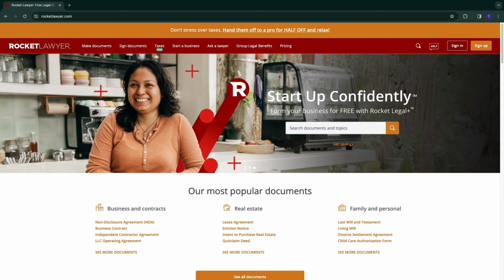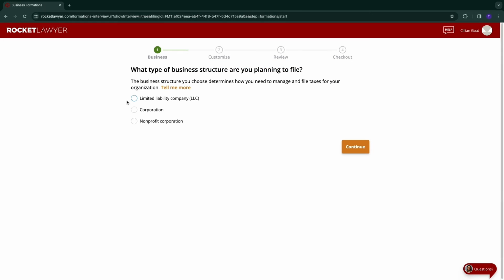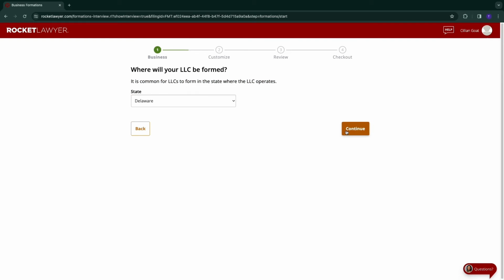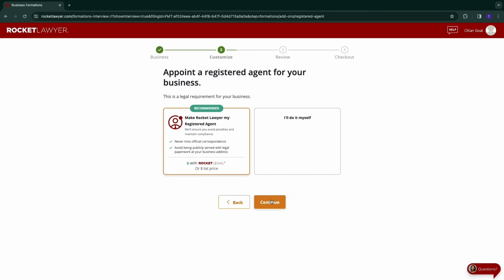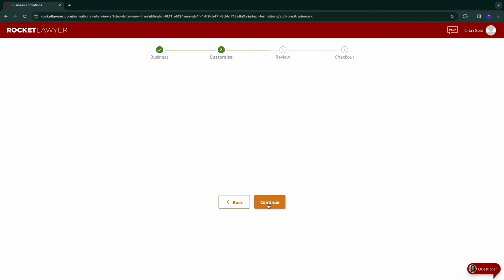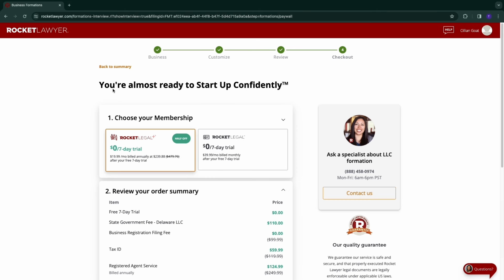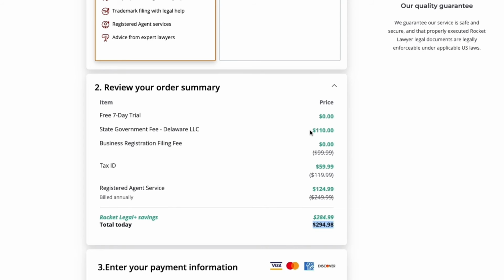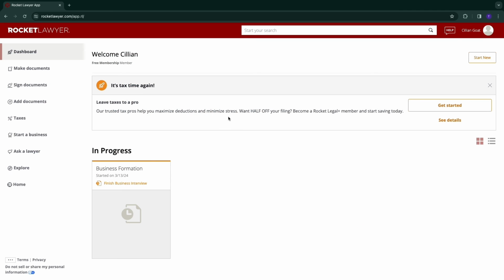How to Use Rocket Lawyer (2026) | Rocket Lawyer LLC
In this video I'll show you how to use Rocket Lawyer to form your LLC.

So if you're interested in starting an LLC, then Rocket Lawyer can help you with this. In this Rocket Lawyer tutorial I'll walk you through the steps to forming your LLC with Rocket Lawyer.